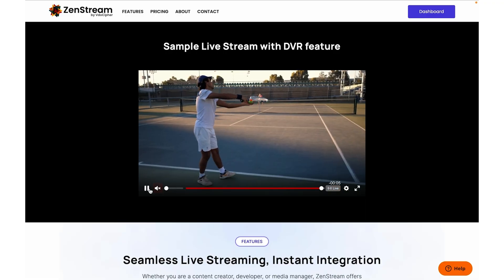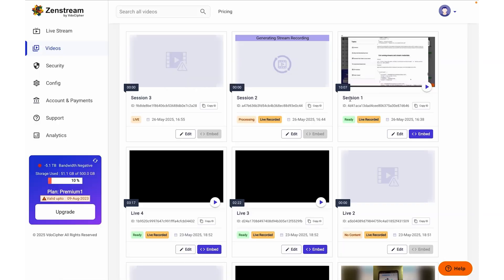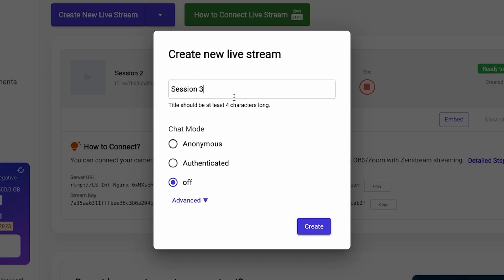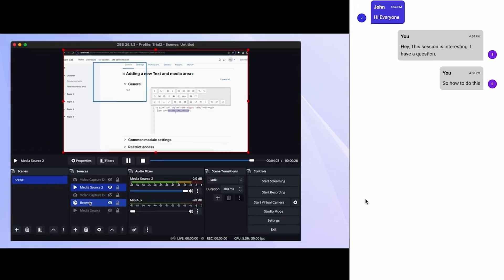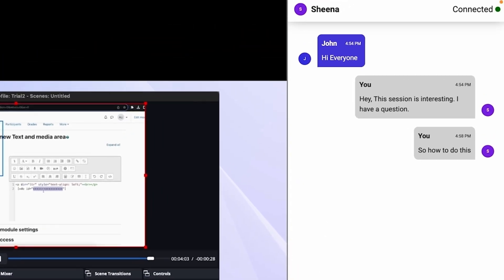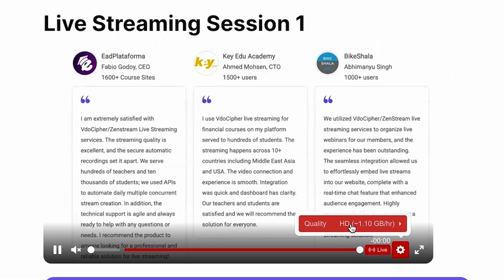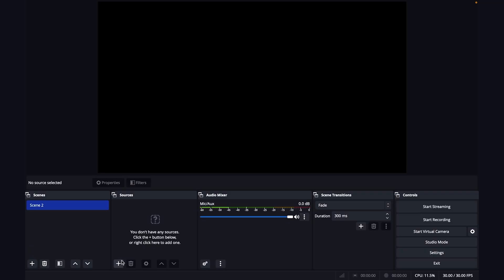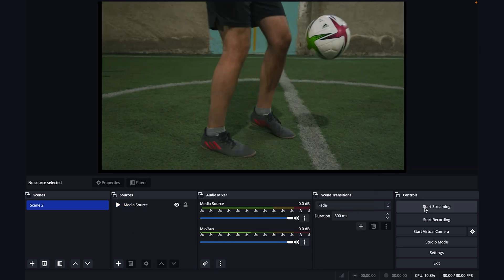Hit Pause, Rewind, and Replay on Your Live Streams | ZenStream.Live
Without a way to livestream your content, you’re missing real-time engagement and momentum with your audience. (“Didn’t they see the announcement on page 3 of our blog?”)

But most livestreaming tools are clunky to set up, can’t handle big audiences, or leave viewers stuck without pause or rewind.

What if you could go live in minutes—with DVR playback, auto-recording, and a player that scales effortlessly to thousands?

Meet ZenStream.Live.